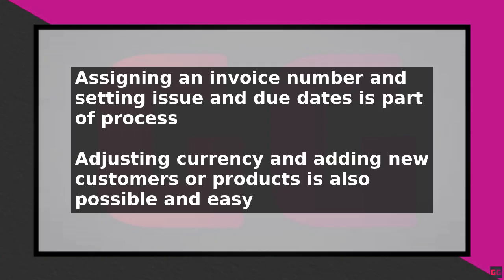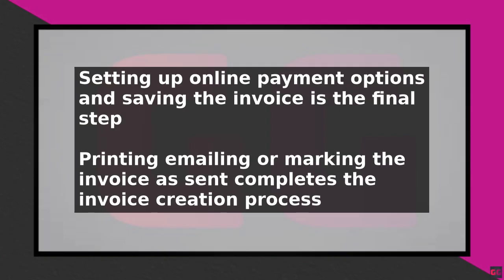How To Create Invoice In Kashflow Account 2025 1744631221 142